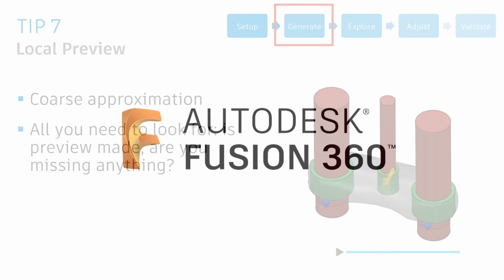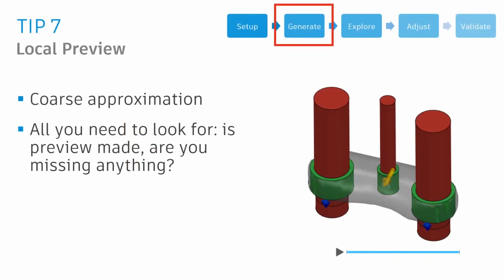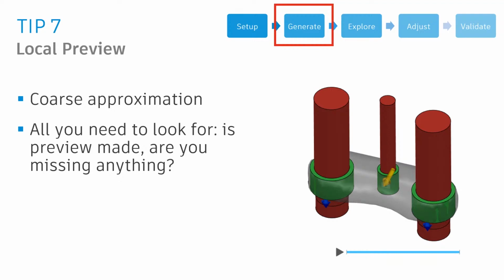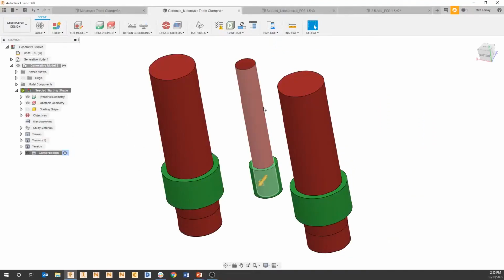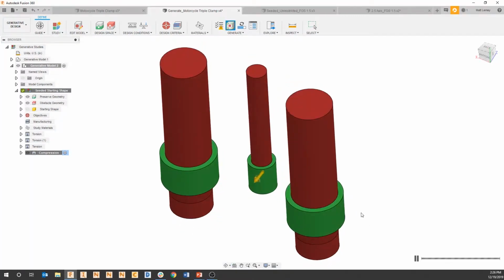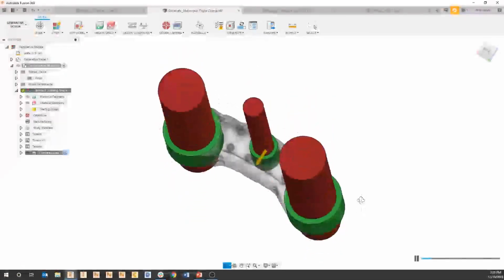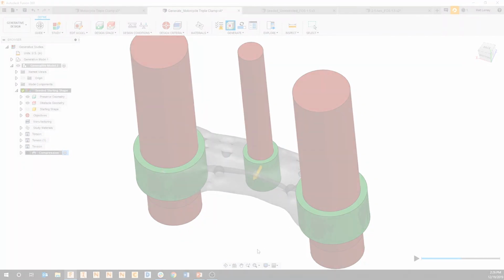QUICK TIP: Local Preview for Better Generative Results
Generate an outcome preview using Previewer

This QUICK TIP comes from Matt Lemay's live stream from December 19th. Go here to see the entire stream